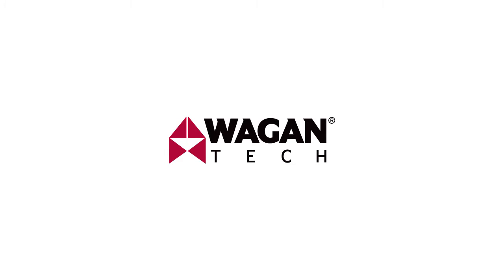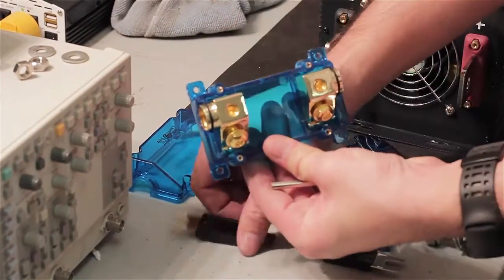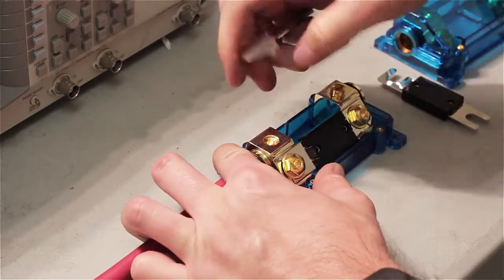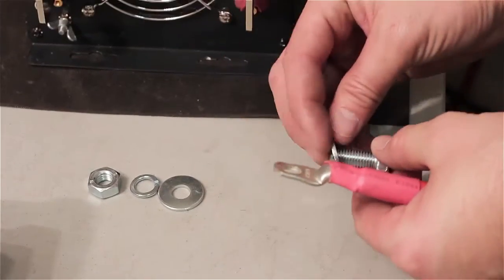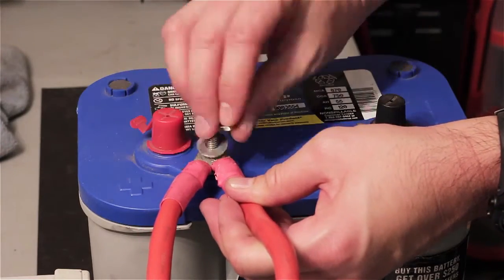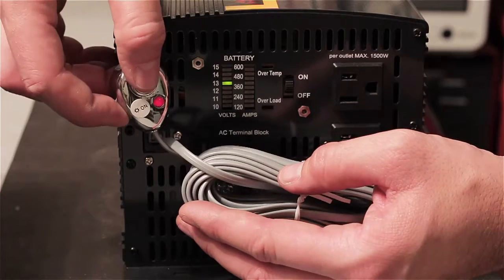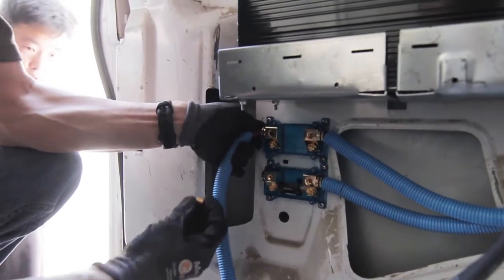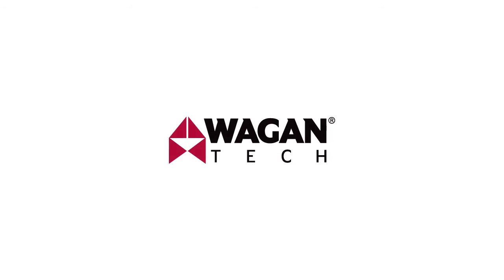Inverter Installation Video - How To Install a Large Power Inverter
This is a simple demonstration video of how to install a large inverter in a work truck or similar vehicle (such as an RV, Bus, Work Truck, etc.) Wagan Tech supplied the inverter for the installers to place in the work van for American Water Heater Service (AmericanWaterHeaterService.com).

American Water Heater Service utilizes a variety of tools on their job site that include saws, drills, vacuums, and much more. Their original recommendation of 3,000 watts was sufficient, but they wanted the ability to have more power, so they opted for a Wagan Tech ProLine 5,000 watt inverter to be installed.

The inverter was mounted on the wall above the right rear wheel well as it was determined to be the most accessible and out of the way location for their employees (able to be reached from the door, but out of the way enough not to get damaged when loading cargo like water pipes and fittings).